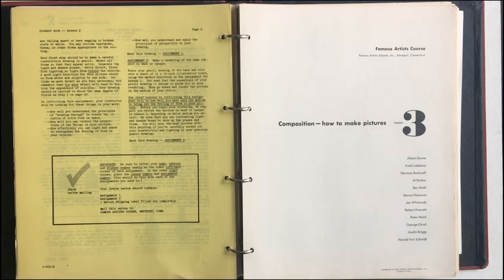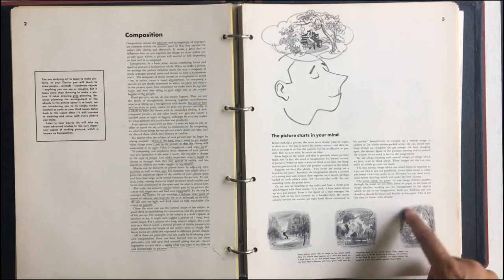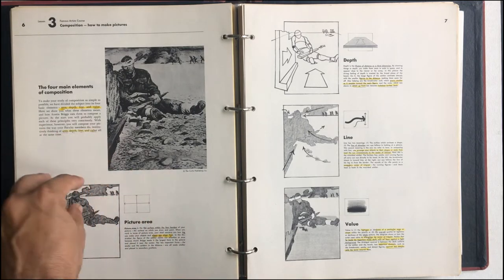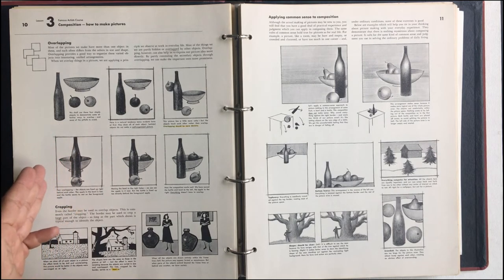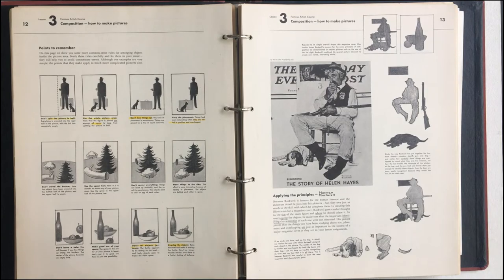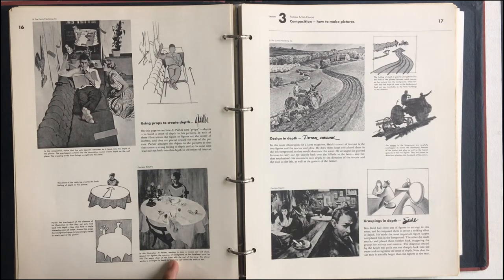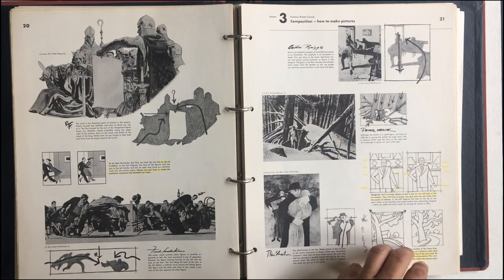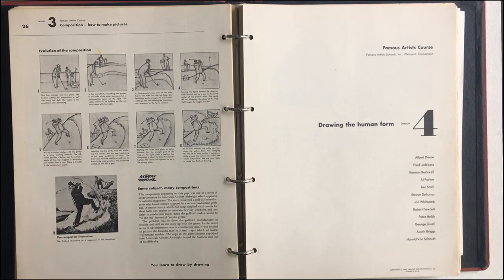Famous Artist Course Lesson #3 Composition | Art of Comics Epi 230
This is probably the most important lesson from the Famous Artist school.  It's ALL about composition and it's not easy or straight-forward.  Join me as we go through the lesson.